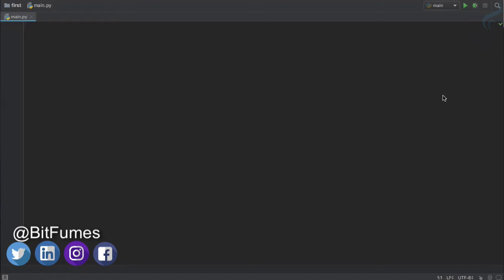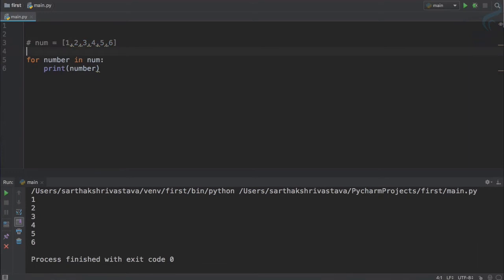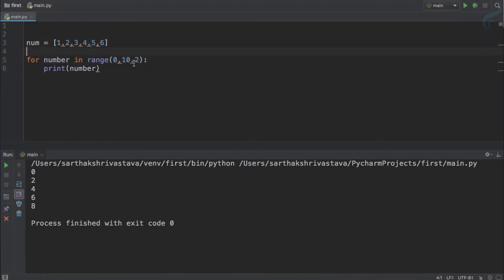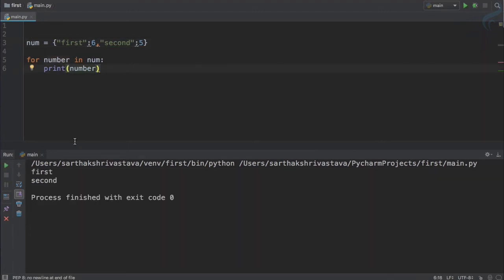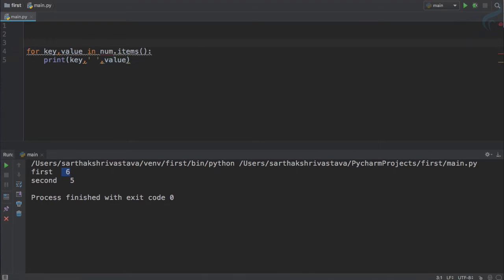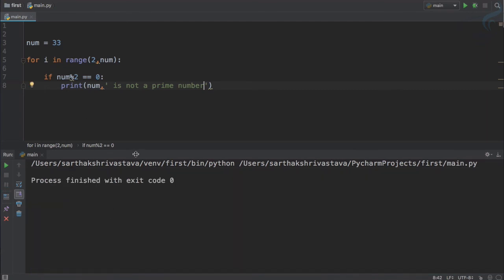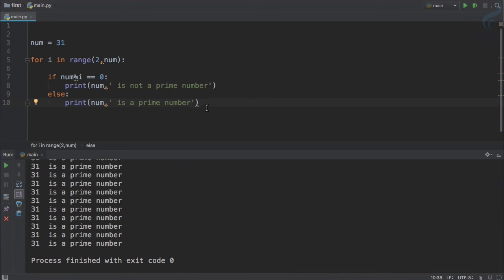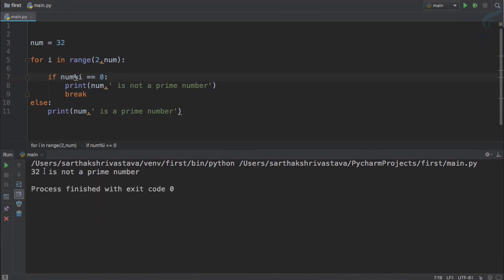Python Tutorial for Beginners | For Loop in Python #16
FOLLOW ME

--- QUESTIONS? ---